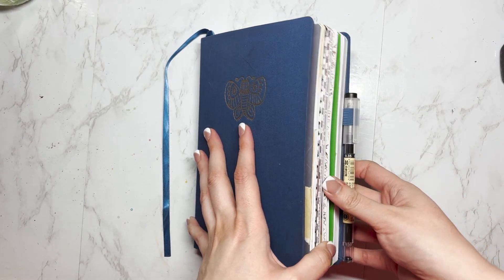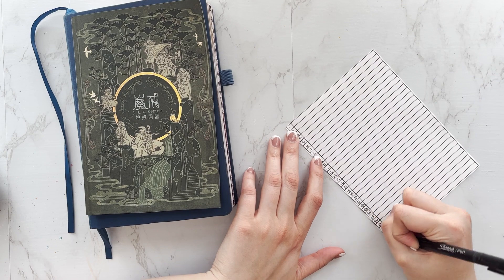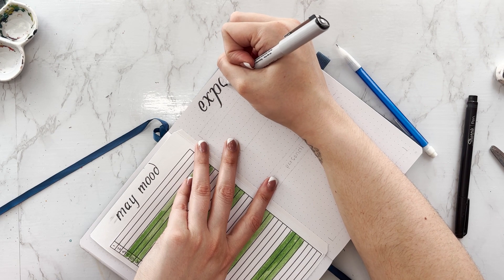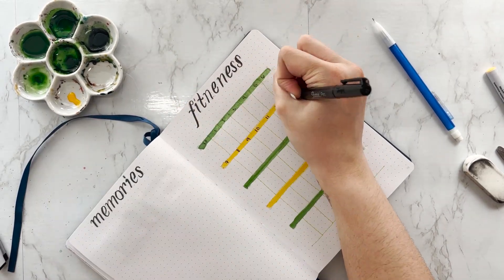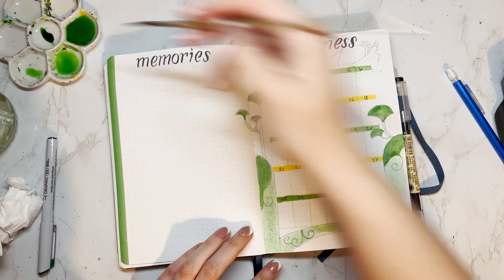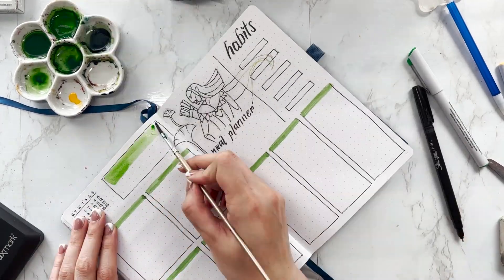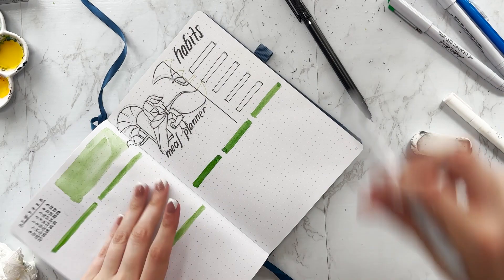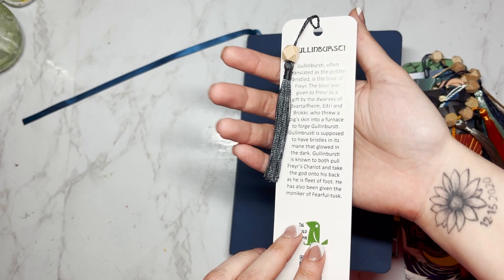2024 May Plan with Me | LOTR Fellowship of the Ring Inspired BUJO Setup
I'm sorry I wasn't able to design the cover myself, but Jian Guo's covers are so amazing I'm not sure I could have done better even if I had the time to try. Now I’m going to go and sleep for a thousand years because I’m exhausted lol.

A direct Link to the Norse Bookmarks:

Background Music
Music from Uppbeat (free for Creators!)